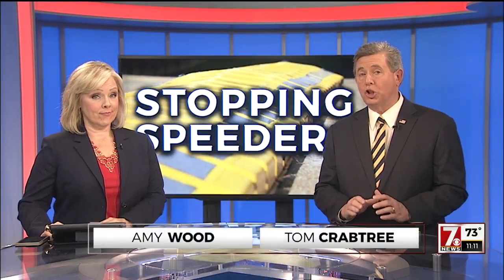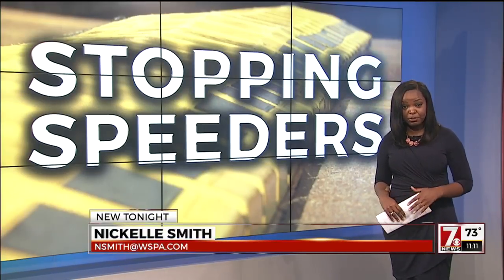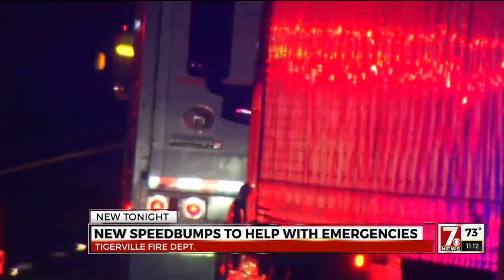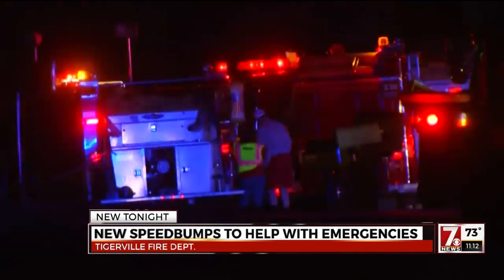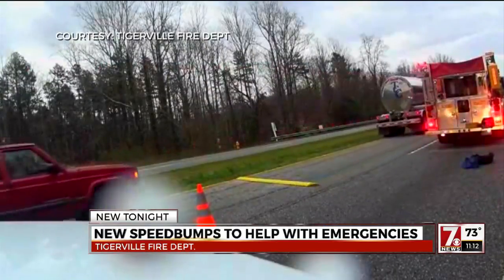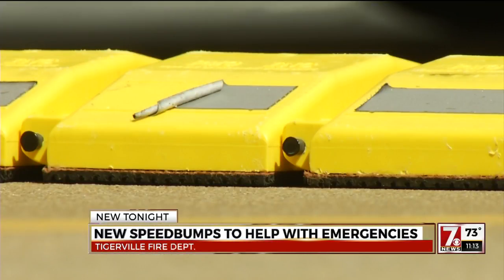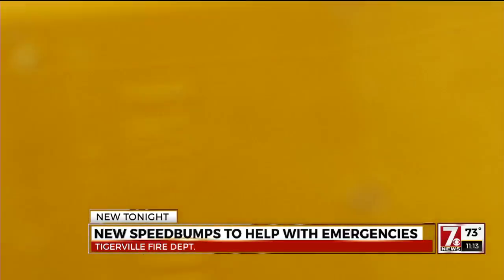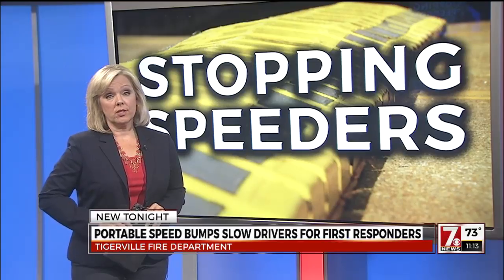Speed bumps slow traffic for roadside emergency crews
An Upstate fire department is using a new method that’s getting people to slow down when passing first responders.